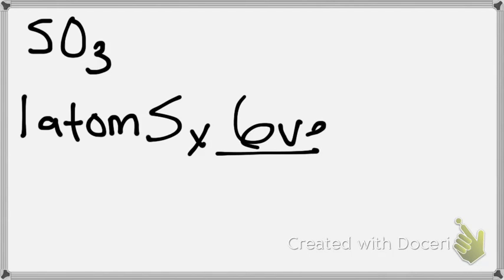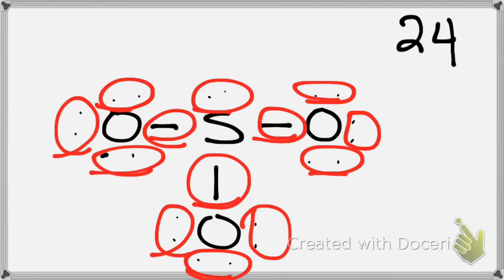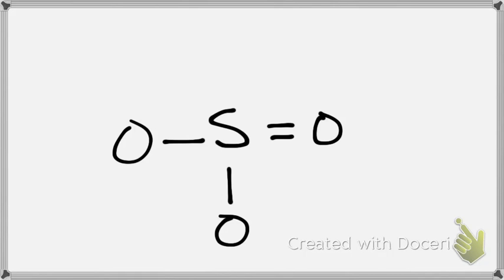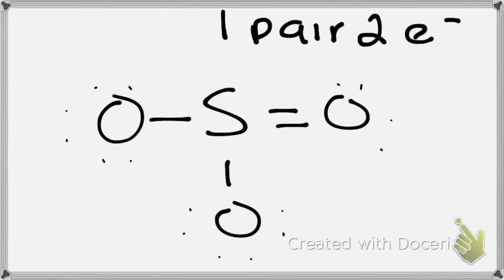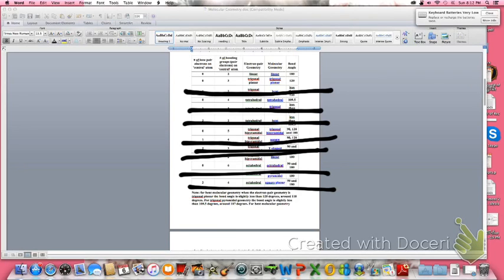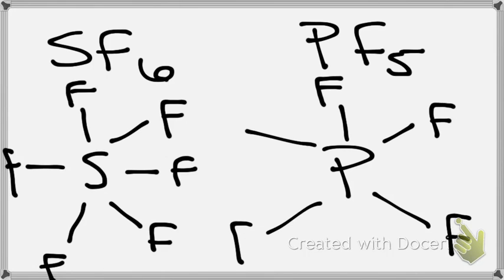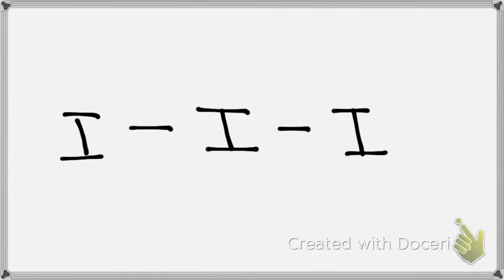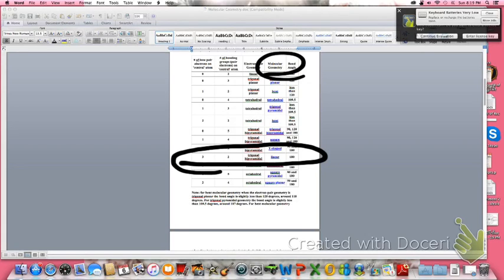Test Review Vsepr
Vsepr test review